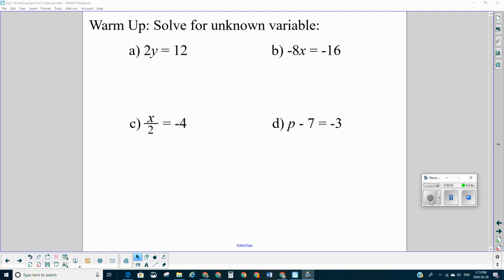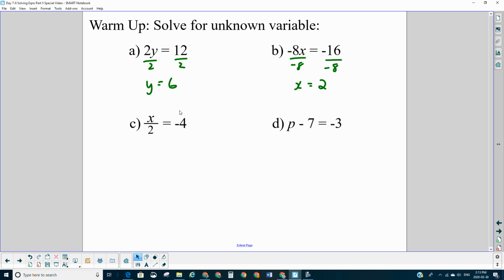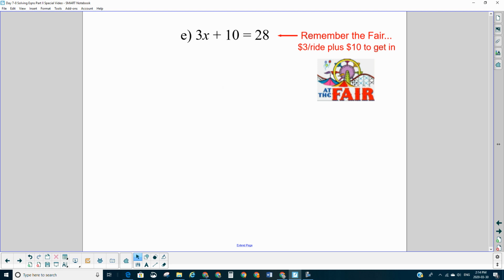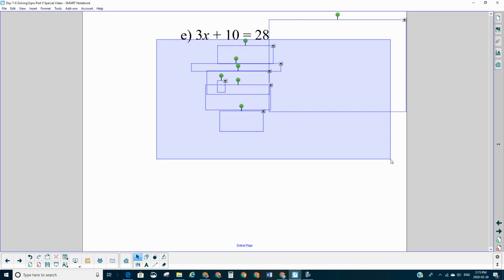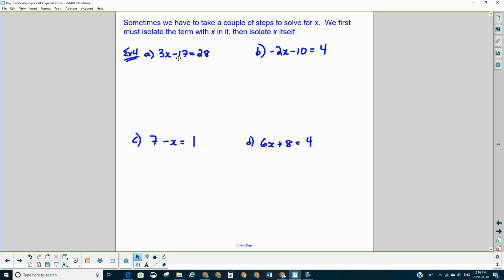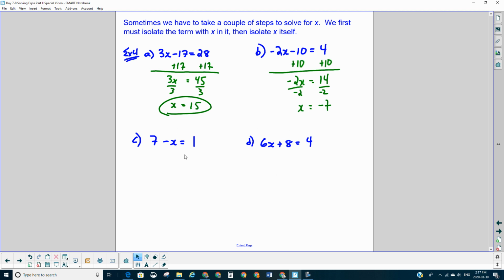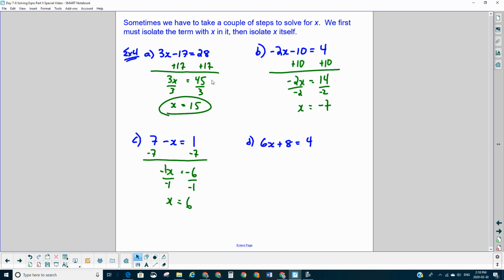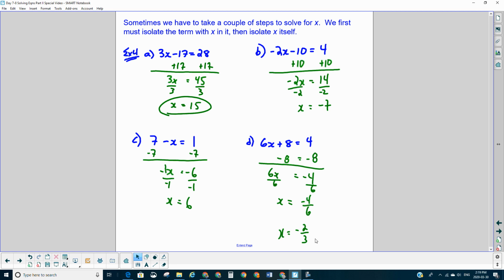MTH1W Day 2.11 Solving Eqns: 1 Step Warm Up & 2 Step Video Lesson